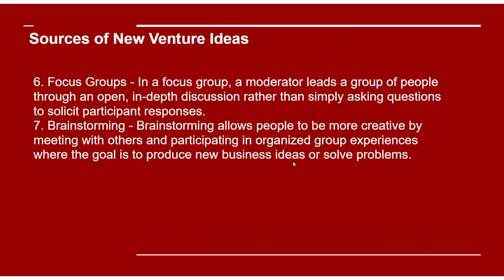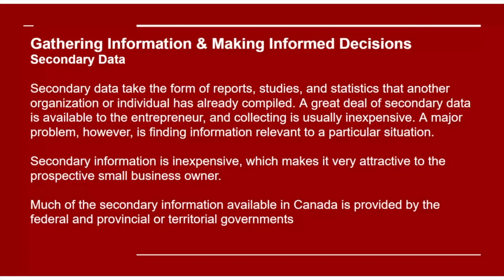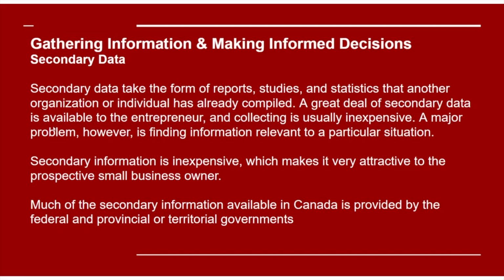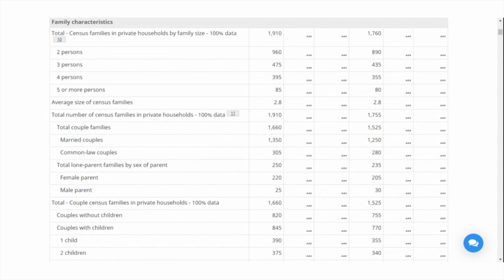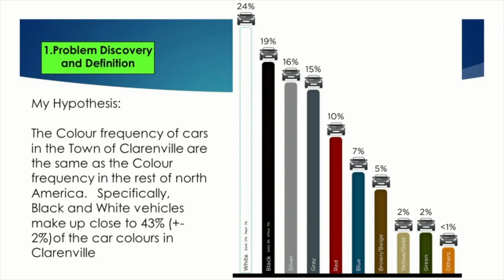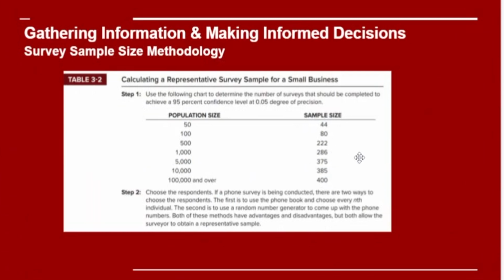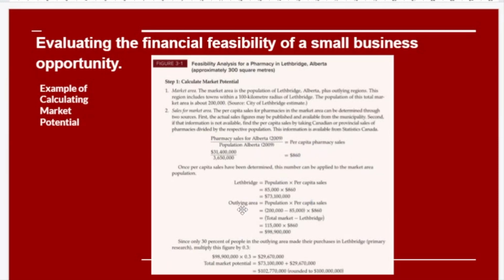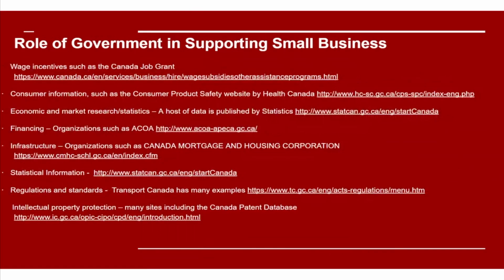EP2150 Unit 2 Part 2 - Moving the Business Idea Forward (V2)